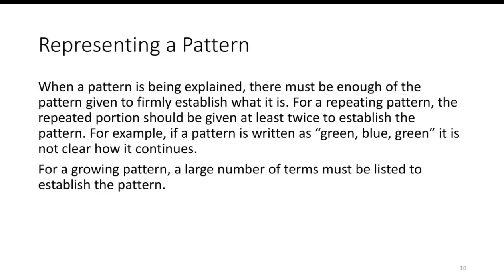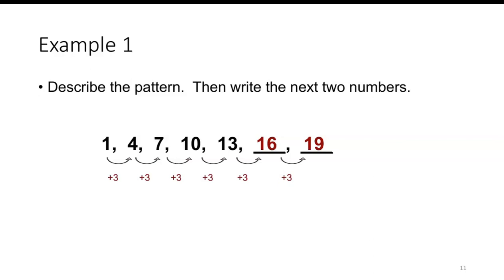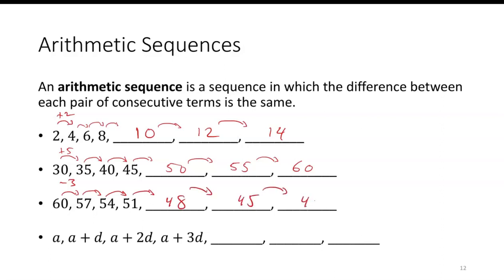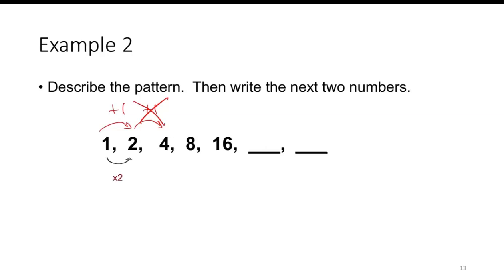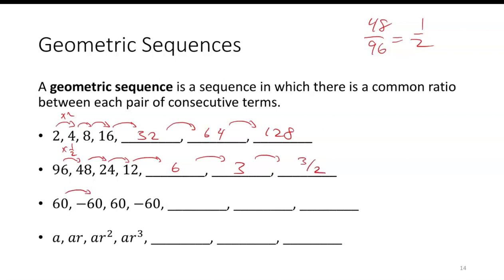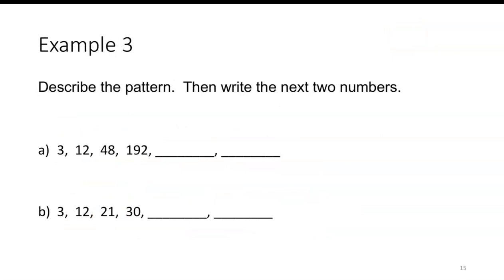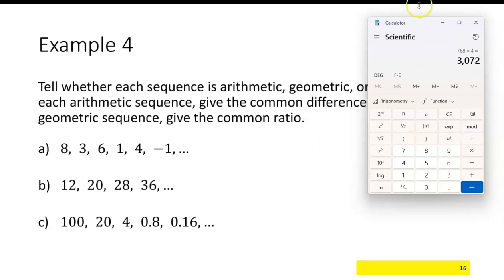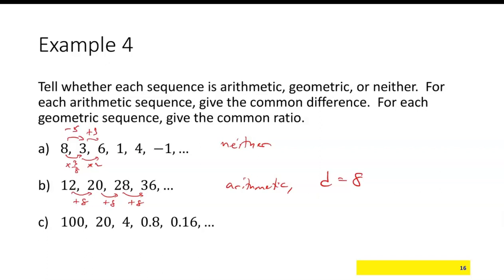Math130L04B Arithmetic and geometric sequences